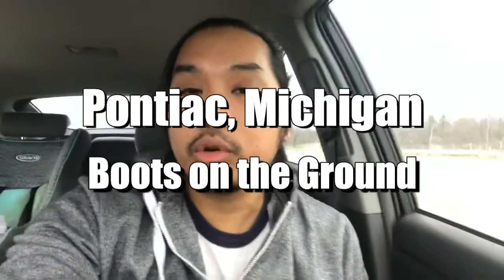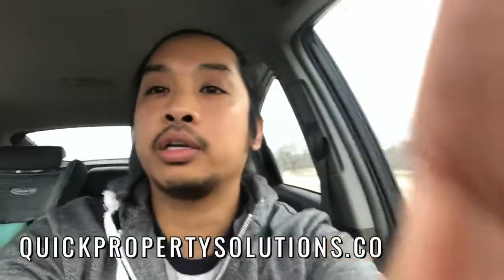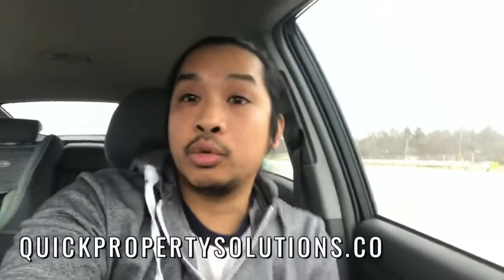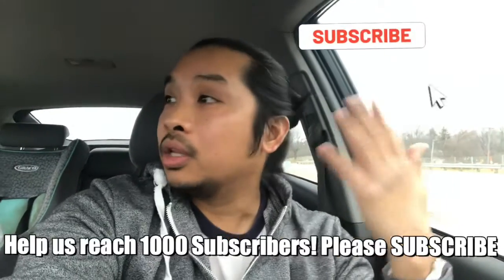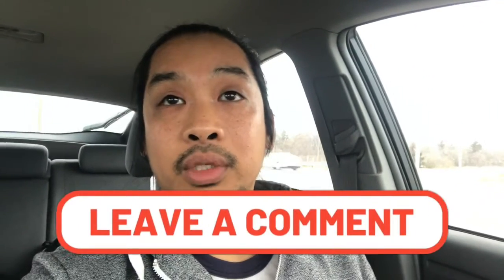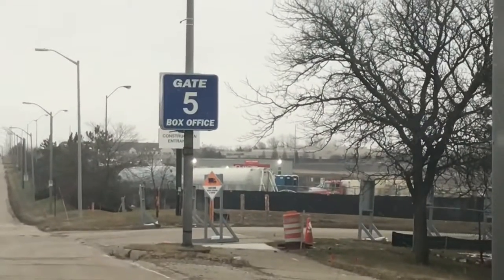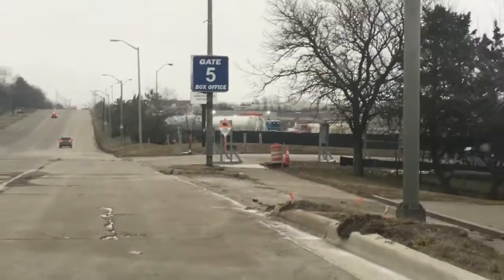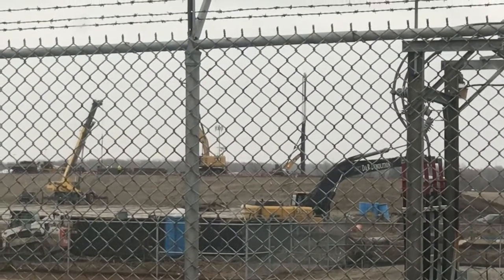What Happened to the Pontiac Silverdome?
I was driving in Pontiac checking out some possible rental properties and I passed by the old Pontiac Silverdome which has now been purcahsed by Amazon! I shot this quick video and maybe more coming on the Pontiac real estate market.